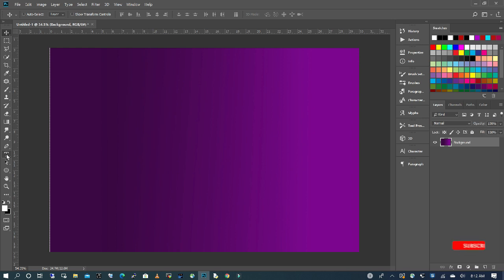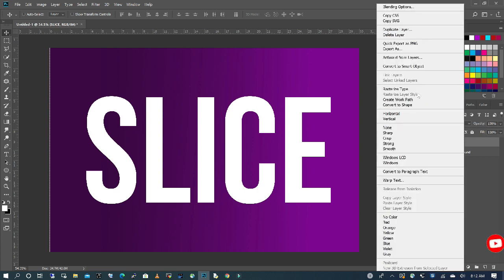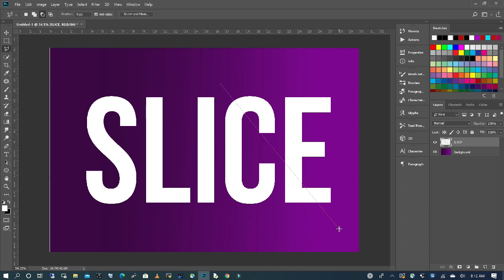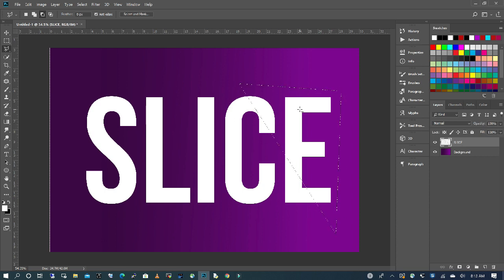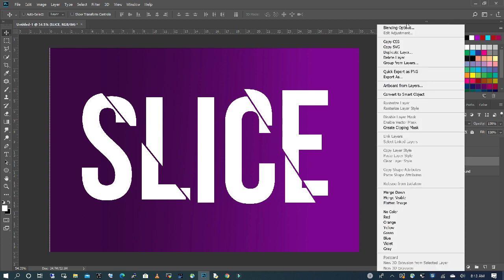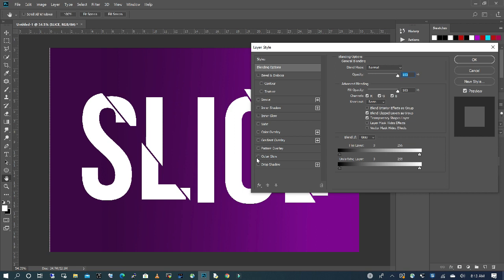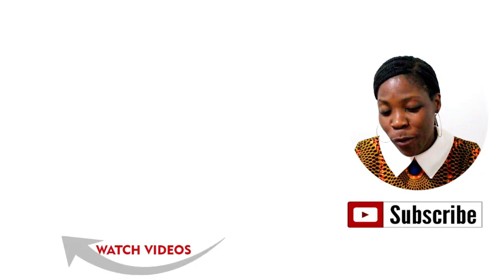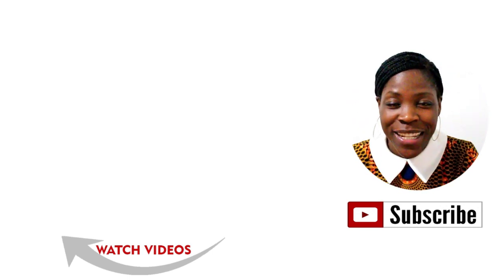Sliced Text Effect Photoshop Tutorial 2020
In this tutorial, you will learn how to Sliced Text  Effect Photoshop Tutorial 2020.